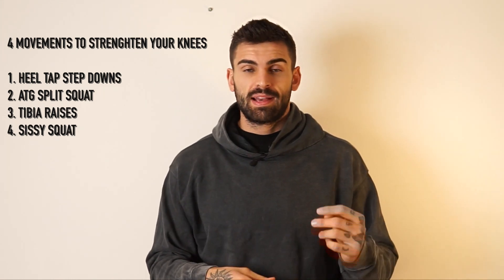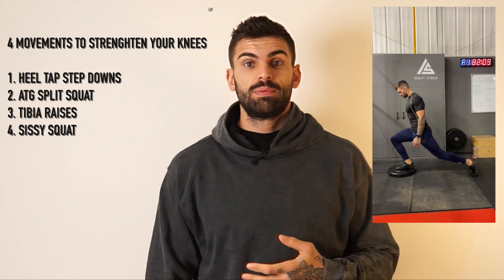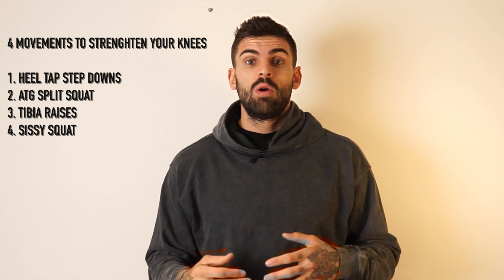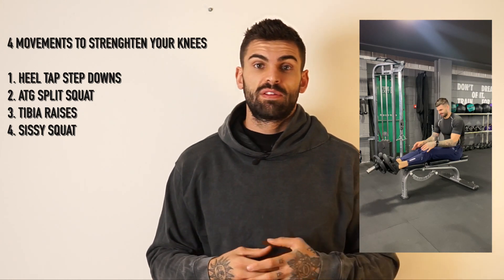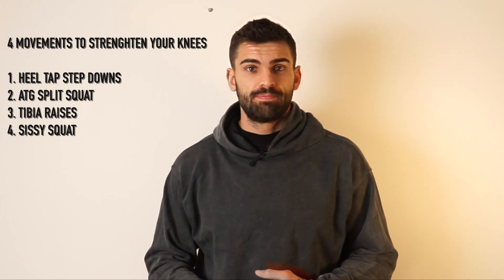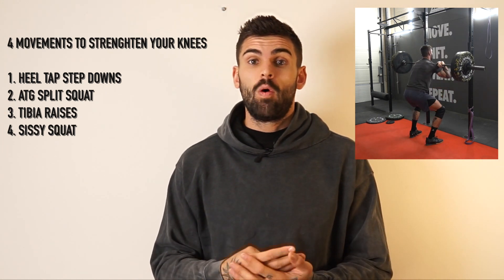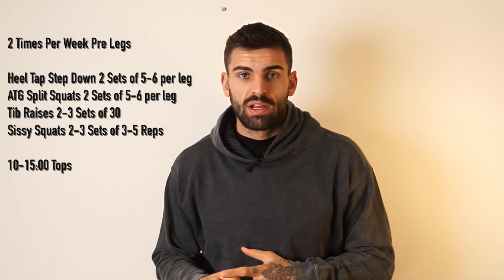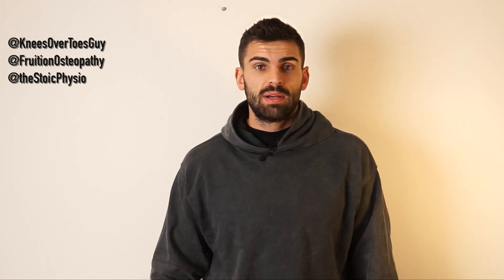How to get rid of Knee Pain | Patellar Tendonitis | ATG Training